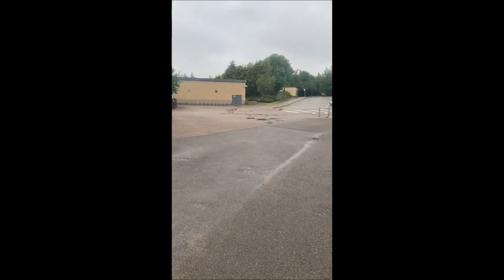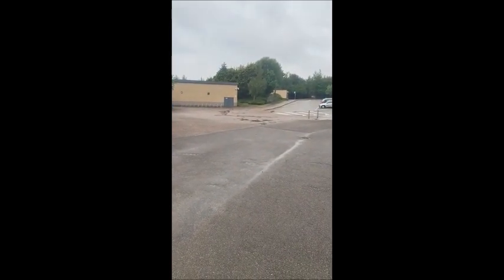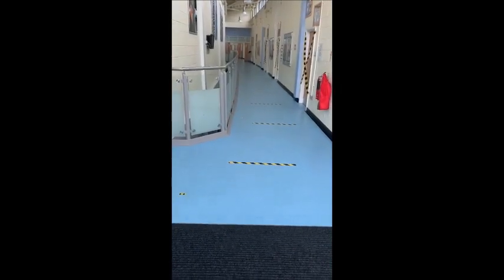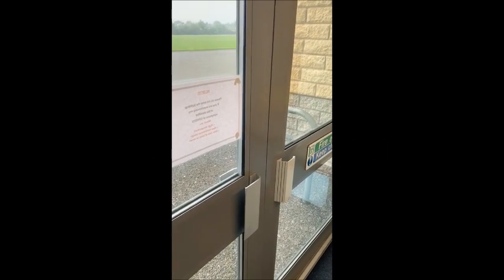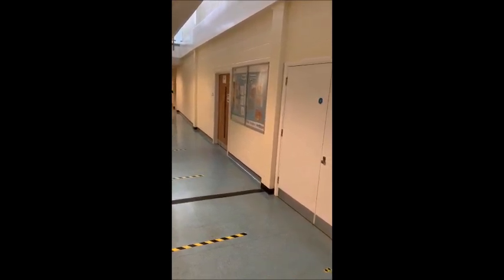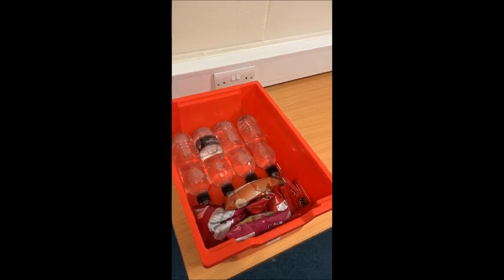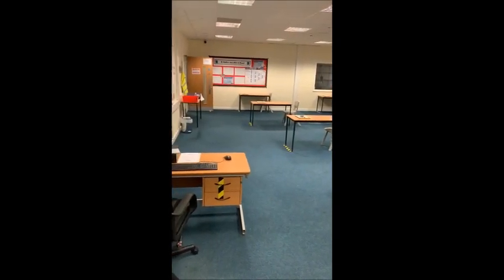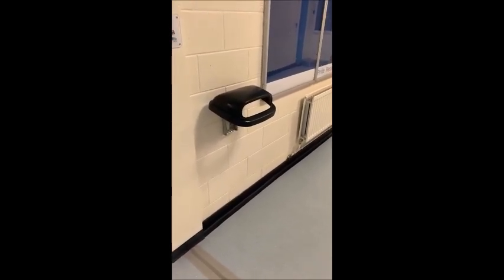Re Opening Video June 2020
A video to support Year 10 students returning after COVID-19 lockdown